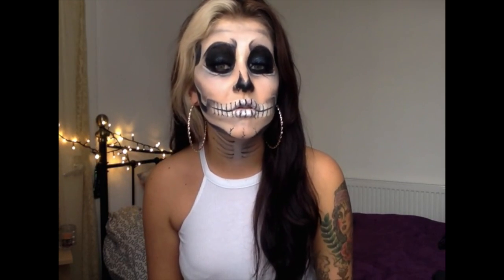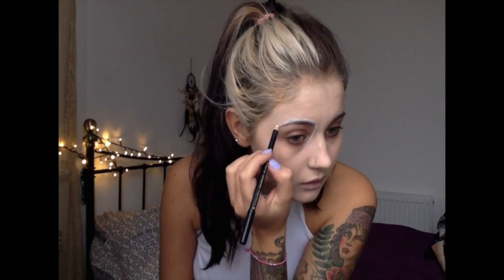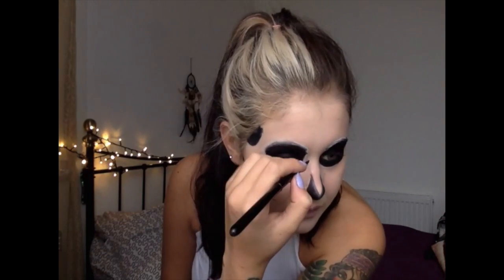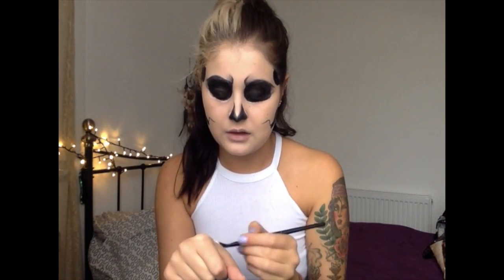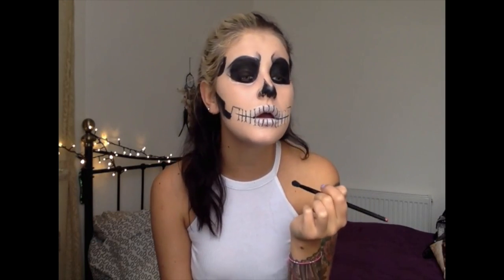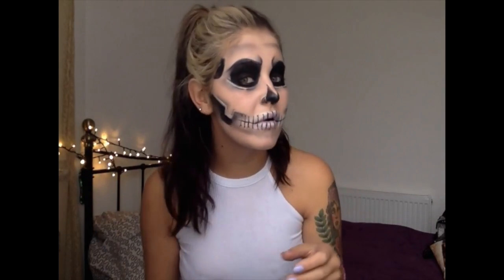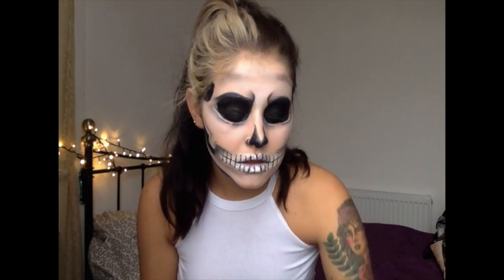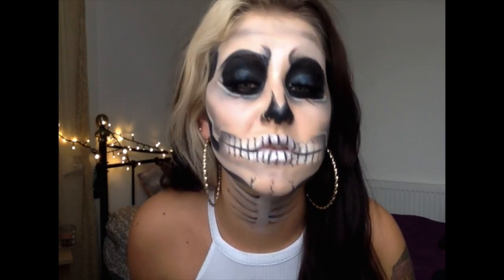Halloween Skull Makeup Tutorial // Jamie Genevieve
My first ever YouTube video! An easy way to create a Zombie Skull makeup with everyday products. Perfect for Halloween or if you are anything like me, any day of the week.

Product List (All Illamasqua):
Skin Base Foundation in 01 & 10
Matte Veil
Colouring Pencil in Elate & Sophie
Precision Ink in Scribe & Abyss
Eyeshadows in Obsidian & Incubus
Pure Pigment in Android
Lush Lashes